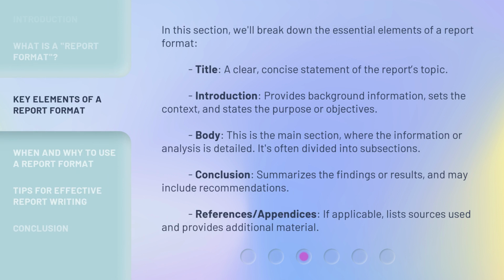Understanding "Report Format" in English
Unlocking the Secrets of Report Format in English • Discover the essential tips and tricks to master report format in English. From structuring your introduction to presenting data effectively, this video will guide you through the intricacies of creating professional reports that impress.

00:00 • Introduction - Understanding "Report Format" in English
00:30 • What is a "Report Format"?
01:04 • Key Elements of a Report Format
01:46 • When and Why to Use a Report Format
02:15 • Tips for Effective Report Writing